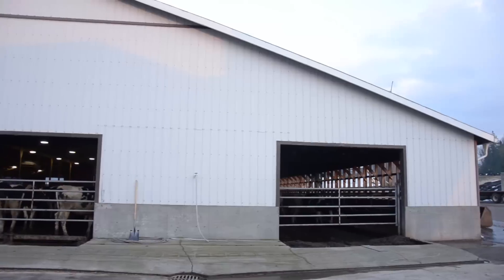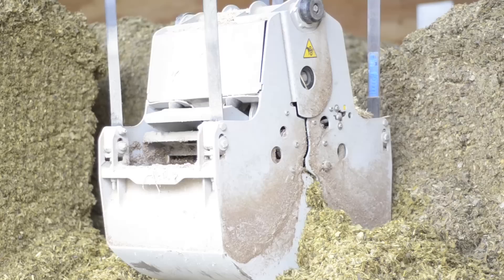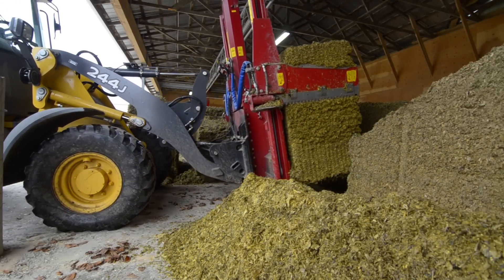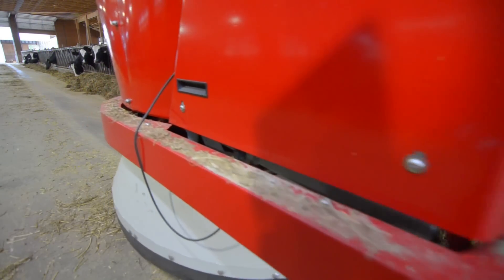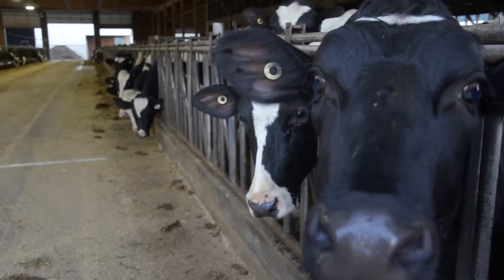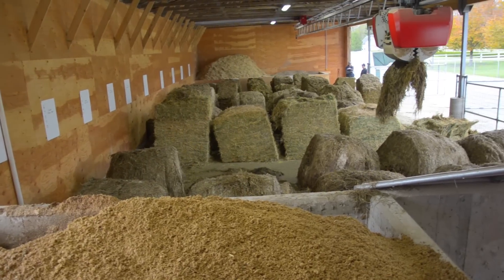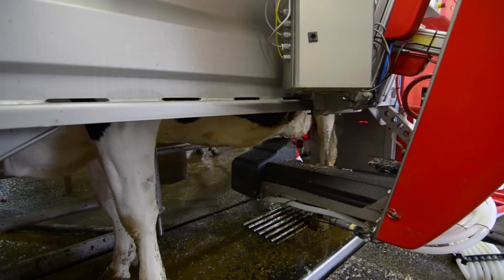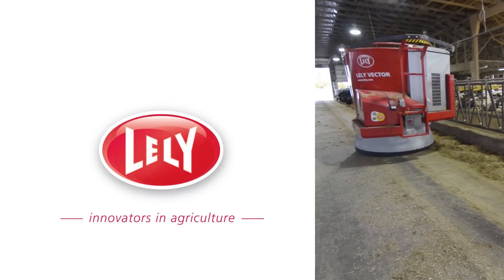Lely Vector – Lavender Farms – EN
DR Vaandrager owner of Lavender Farms in British Columbia, CA takes time to showcase his experience with Lely robots.